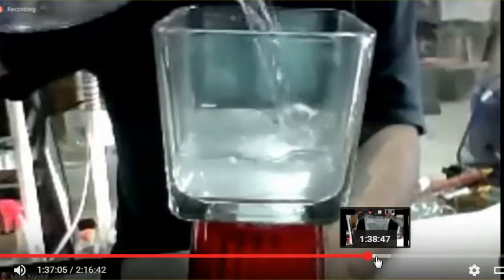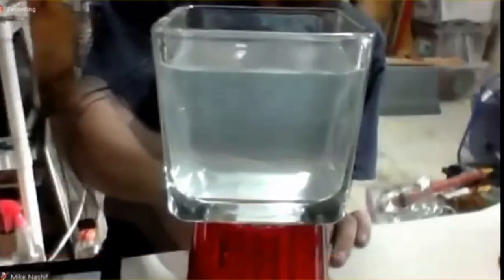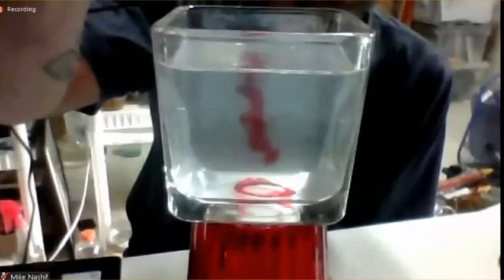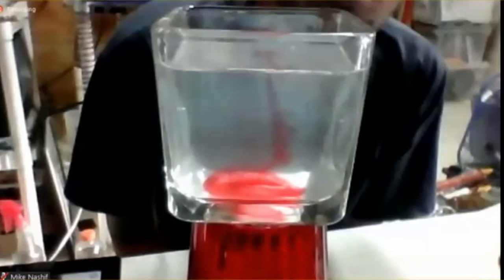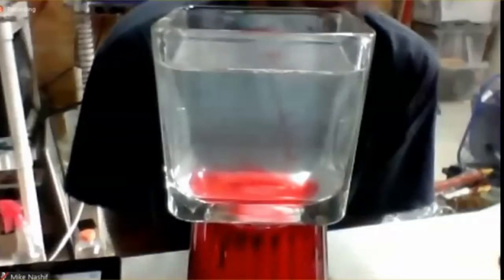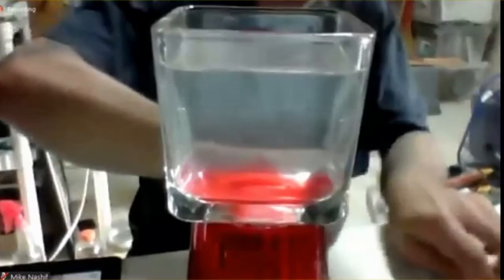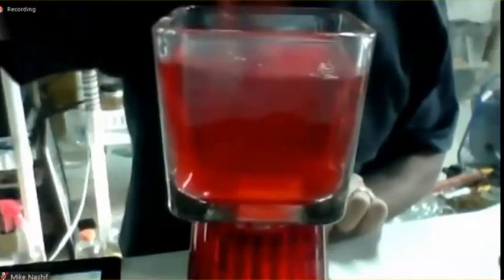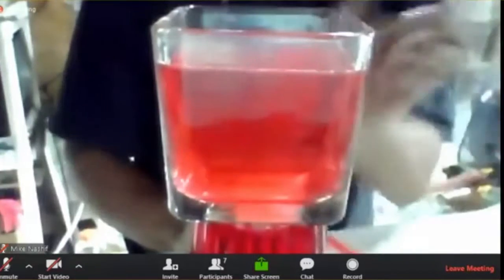How To Give Plasma Purpose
When you build your plasma devices, do you give your plasma purpose?
We are talking about the little things, like how you make your connections or do you put a loop at the end of the wires.
This can also be bigger things like how you position your reactors,
In this video Mike Nashif will give you some insights on how to give plasma purpose.